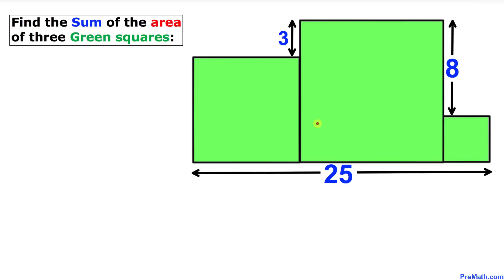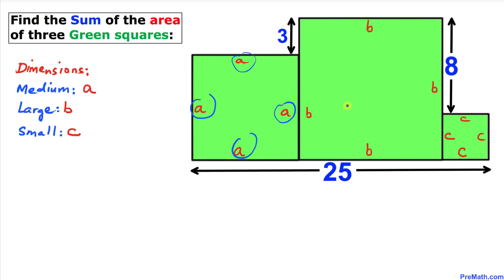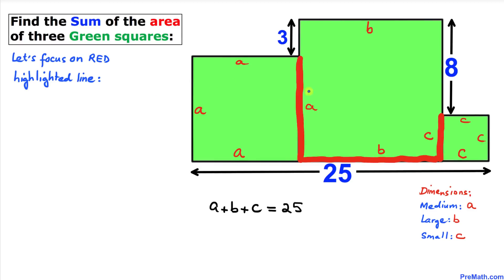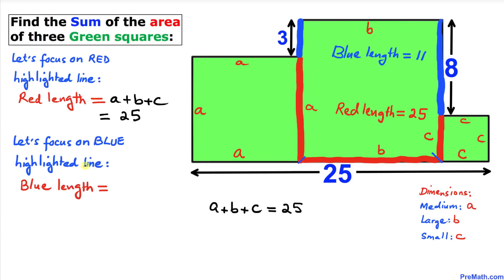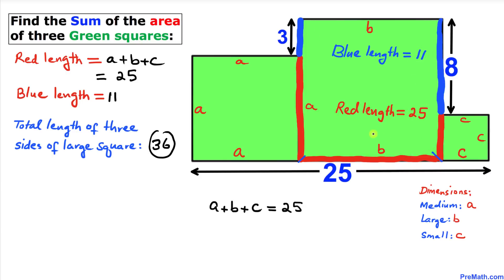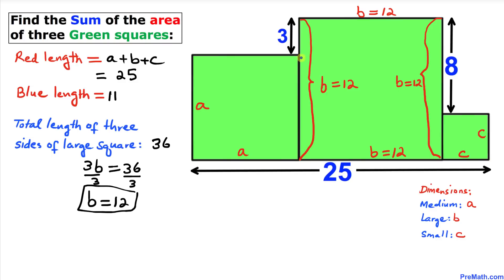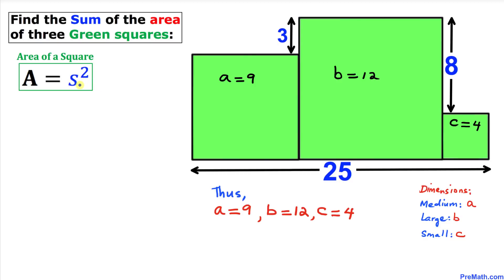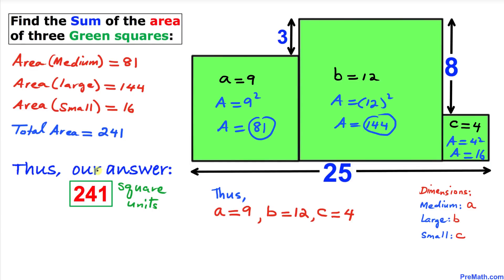Find the Total Area of the 3 Green Squares | Step-by-Step Explanation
Learn how to calculate the sum of the area of 3 different sized squares. Quick and easy tutorial by PreMath.com